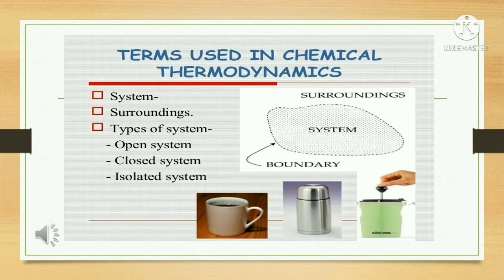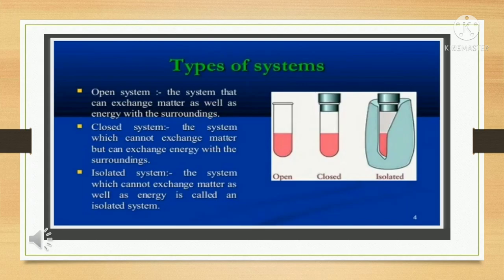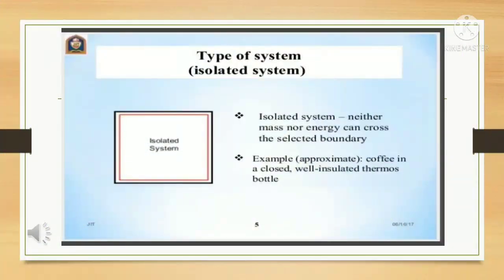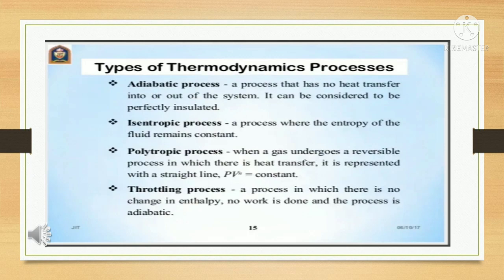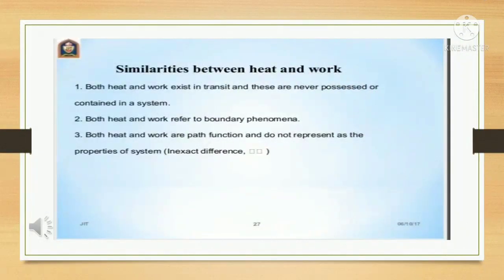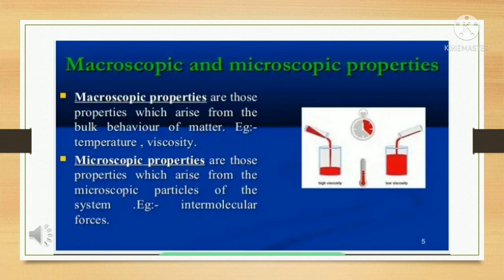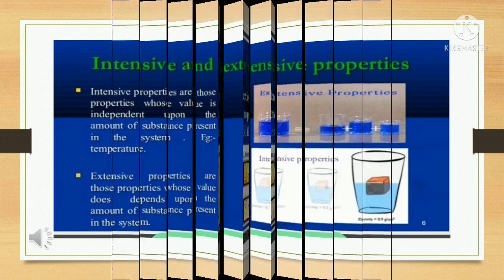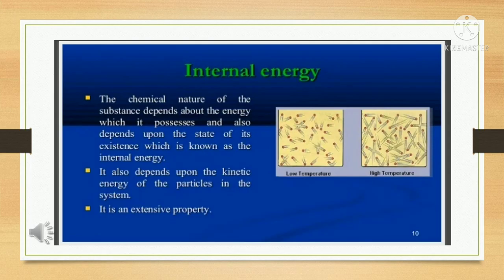Basics of Thermodynamics | Types of System | Properties | Sem-II | rtmnu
topics covered :-

1.Introduction of thermodynamics
2.Terms of thermodynamics
3.Types of system
4.Thermodynamics processes
5.Difference of heat & work
6.Macroscopic properties
7.Microscopic properties
8.Intensive properties
9.Extensive properties
10.State of system
11.Internal energy